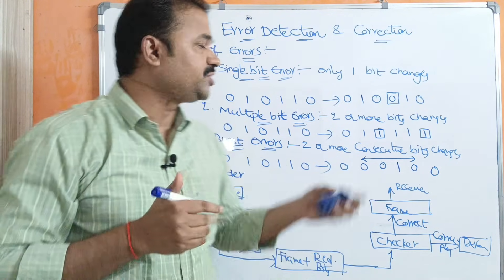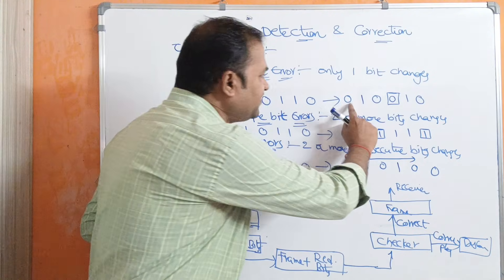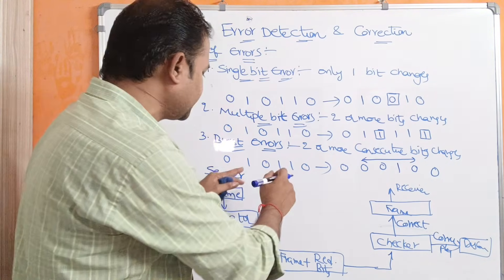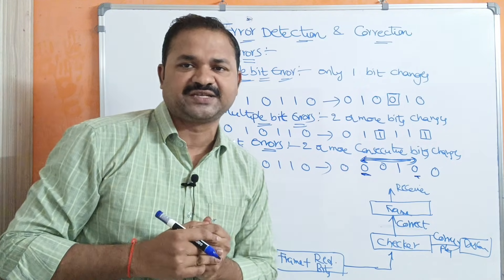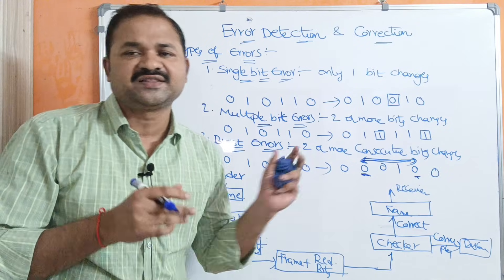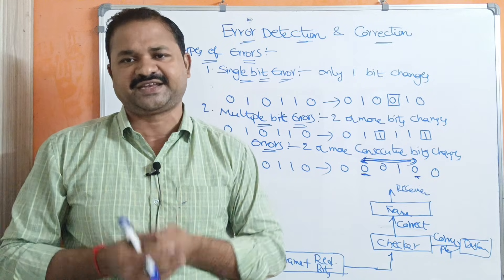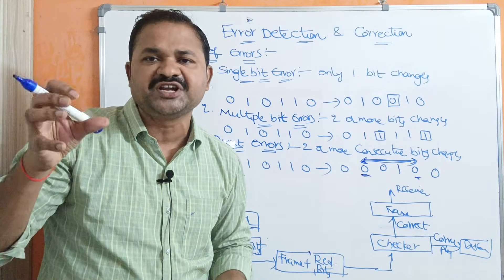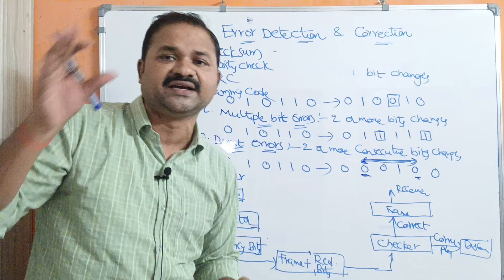Introduction to Error Detection and Correction in Computer Networks || Data Link Layer || CN